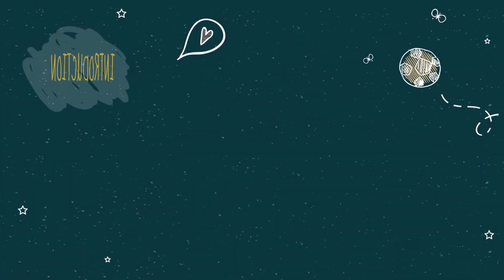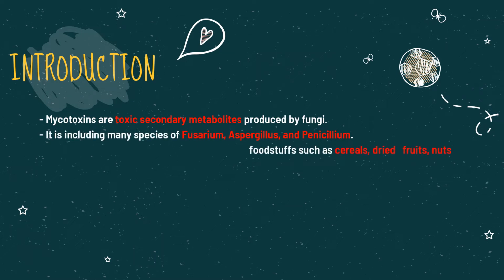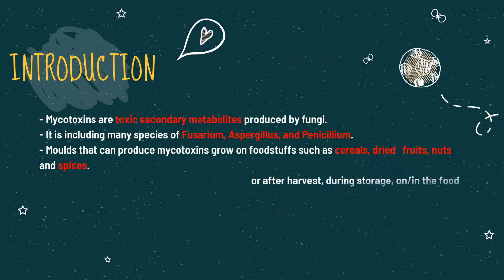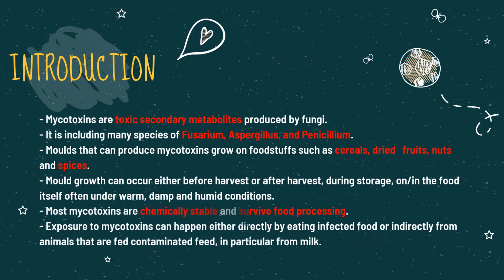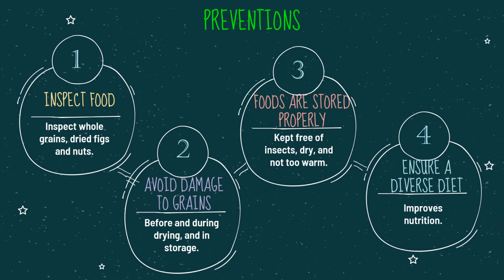Mycotoxin Contamination in Food